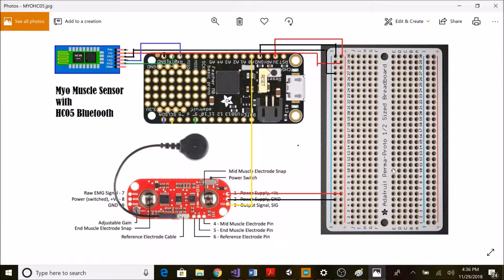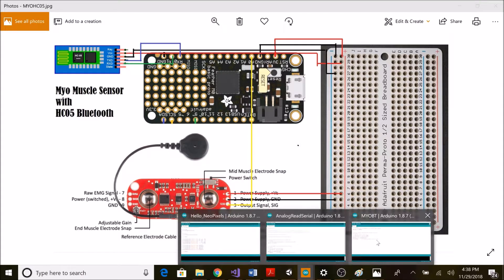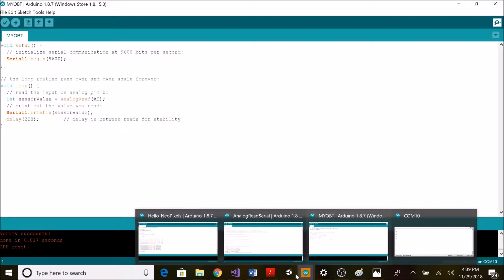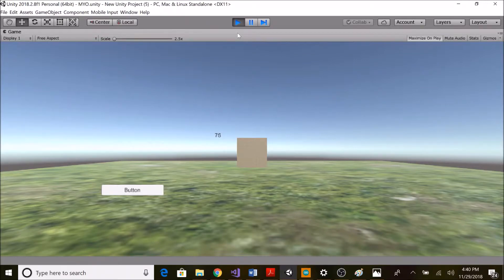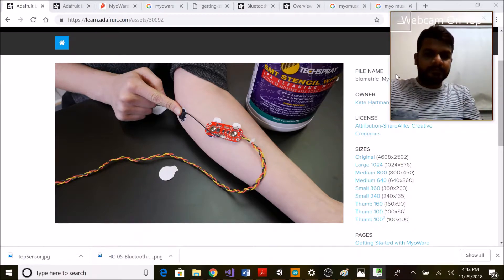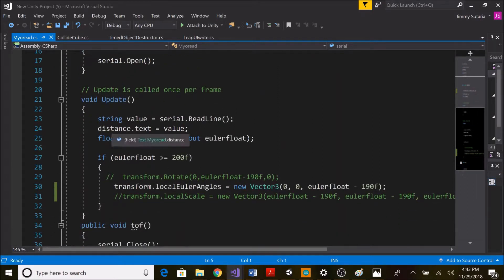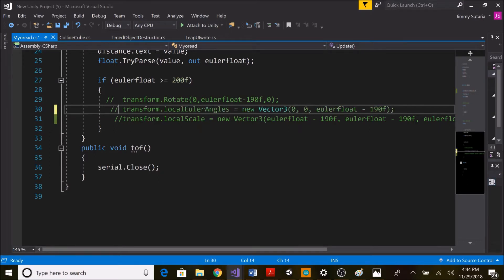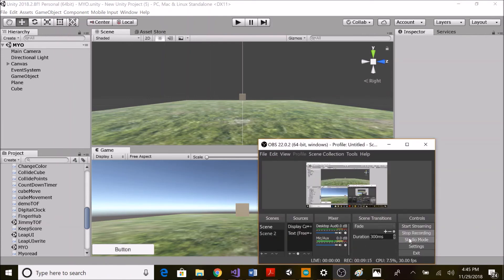MYO Muscle Sensor with HC-05 Bluetooth Unity3D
A basic demo of MYO muscle Sensor with HC-05 Bluetooth in Unity3D Virtual environment